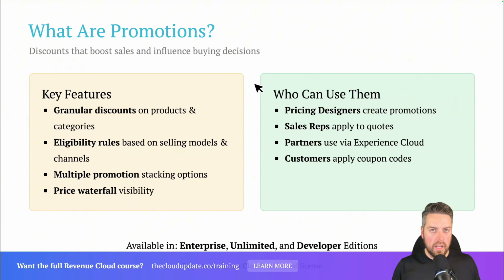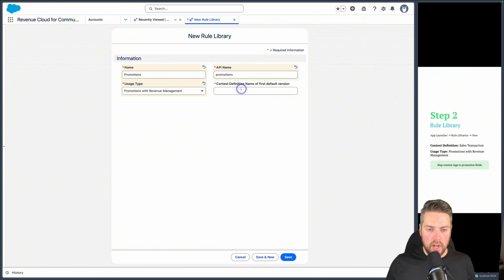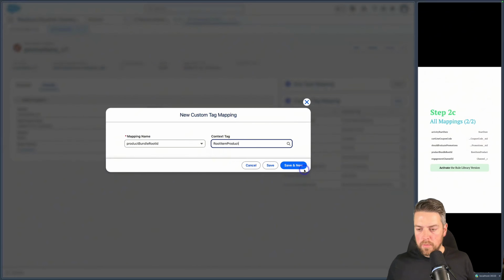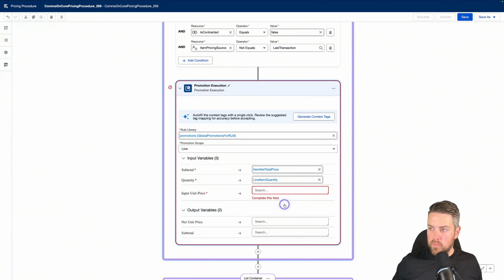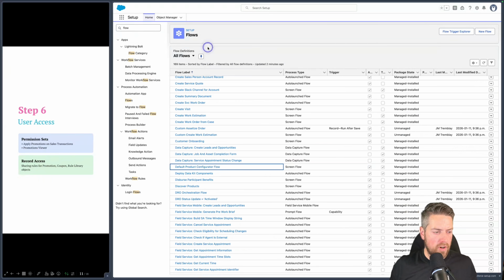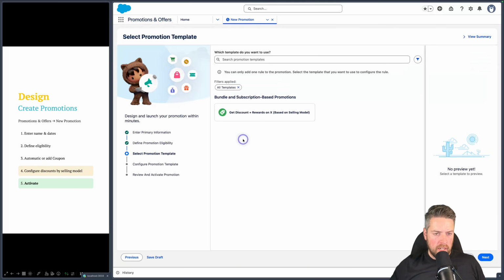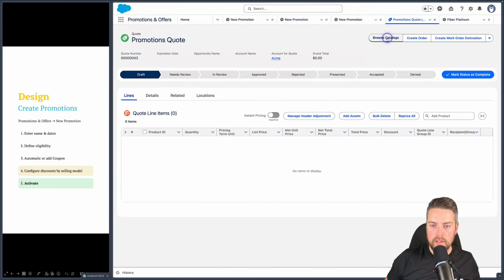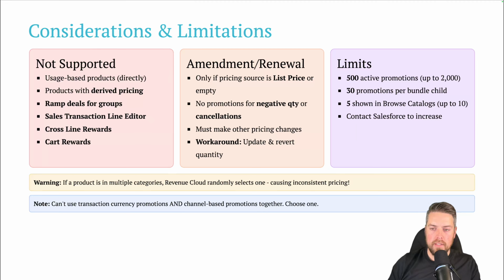Promotions in Revenue Cloud | Complete Setup Guide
Learn how to set up and use Promotions in Salesforce Revenue Cloud. This tutorial covers the complete end-to-end setup including rule libraries, pricing procedures, and user access — plus a live demo applying promotions to a quote.

  What you'll learn:
  • Prerequisites for Revenue Cloud Promotions
  • Creating and mapping a Rule Library
  • Setting up user permissions
  • How promotions display on quotes and in the configurator

  Chapters:
  00:00 - Introduction
  00:51 - Prerequisites Setup
  02:11 - Create Rule Library & Mappings
  05:29 - Configure Pricing Procedure
  07:55 - Enable Promotions in Revenue Settings
  09:22 - User Access & Permissions
  10:21 - Design Your First Promotion
  13:59 - Demo: Promotions on a Quote

  Resources:
  - Salesforce Help: Promotions Introduction

  Note: Requires Revenue Cloud Advanced license. Promotions work with the Transaction Line Editor (not Sales Transaction Line Editor).